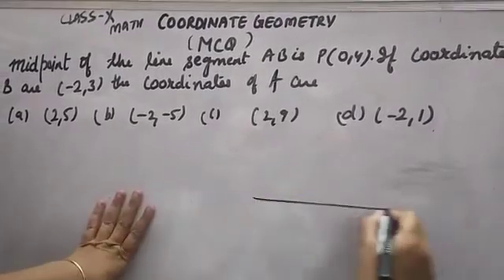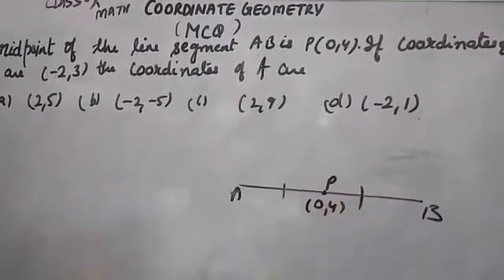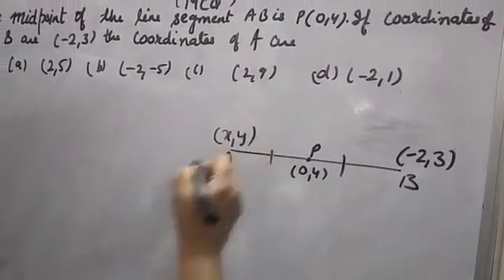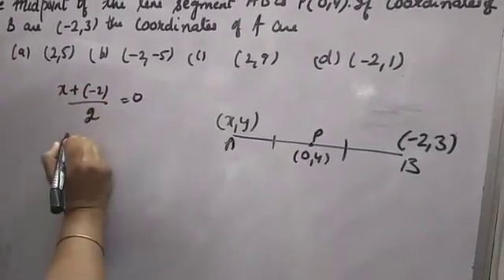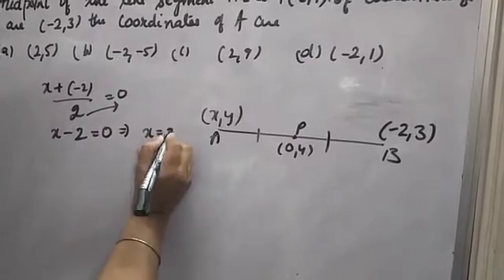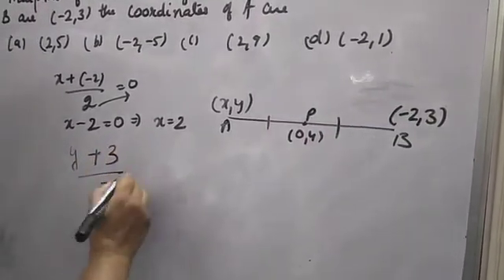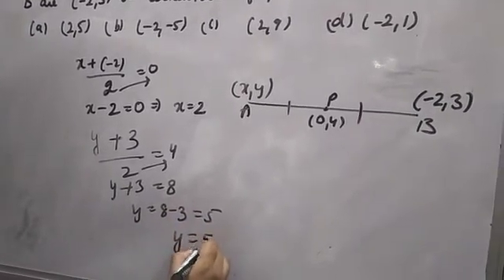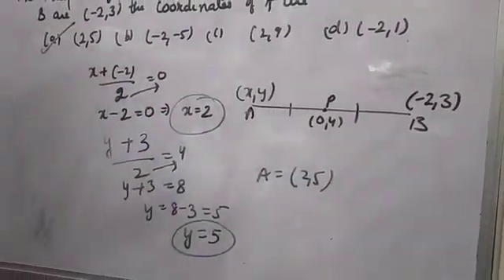the midpoint of the line segment ab is(0,4) if the coordinates of we are -(2,3 )the co-ordinate of a